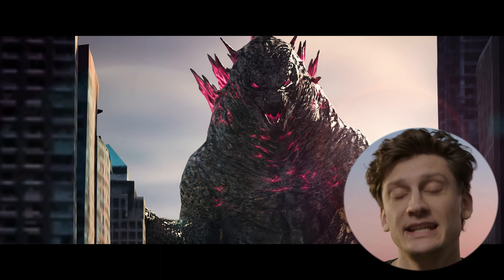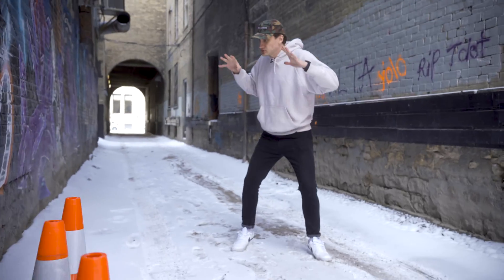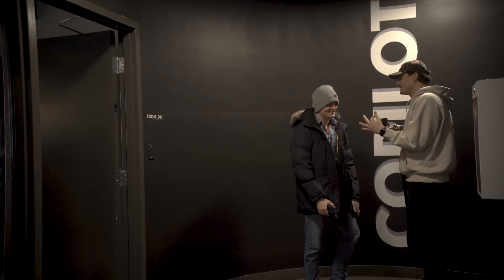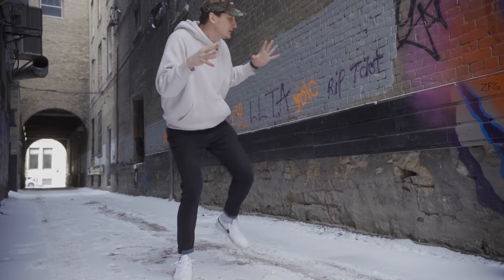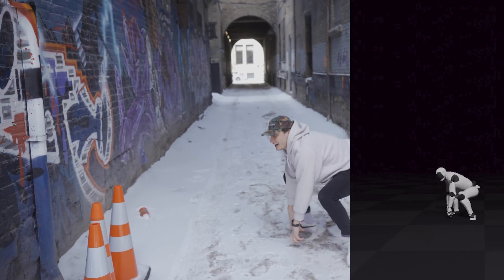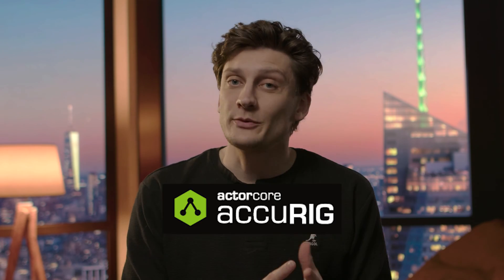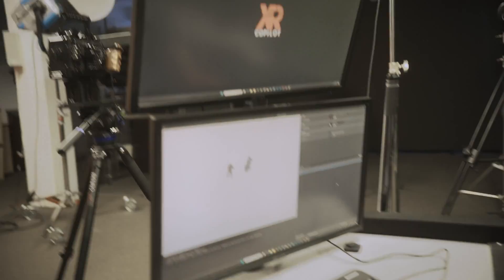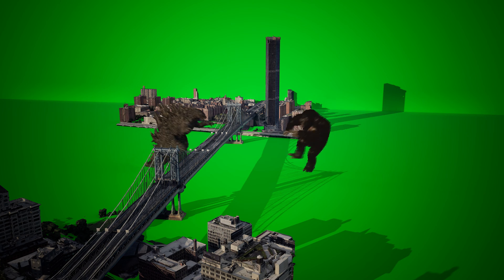Godzilla x Kong: PERFECT MoCap with Just Your iPhone! (Move One)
(Also available in the iOS App Store)

The team here at CoPilot put Move One to the test once again! If you don't know, MoveOne by MoveAI is a groundbreaking AI technology that enables flawless motion capture with just one iPhone. See how we bring Godzilla and Kong to life using Unreal Engine 5 (UE5) in the most effortless mocap setup ever.